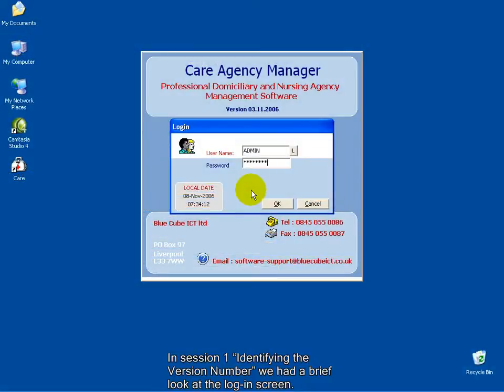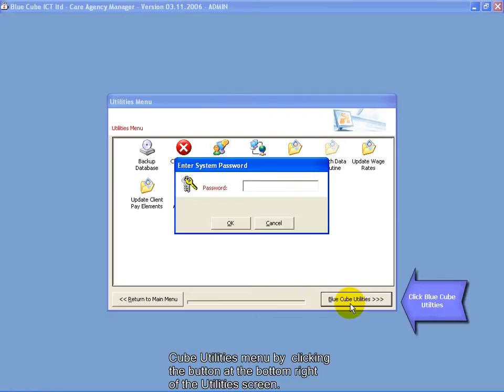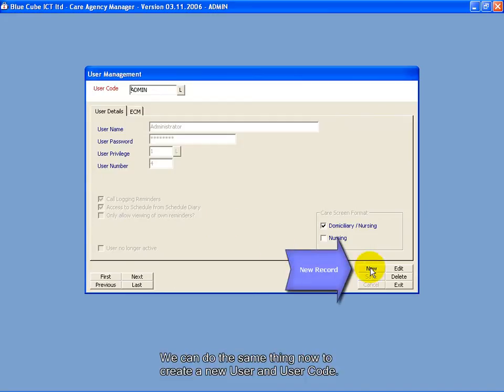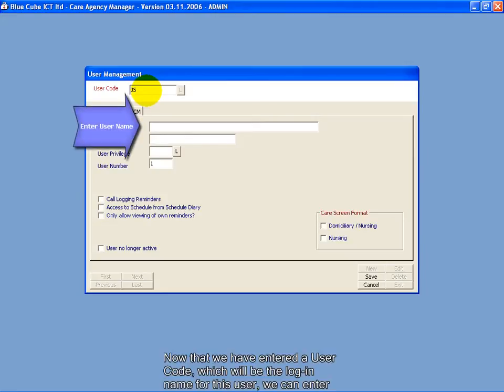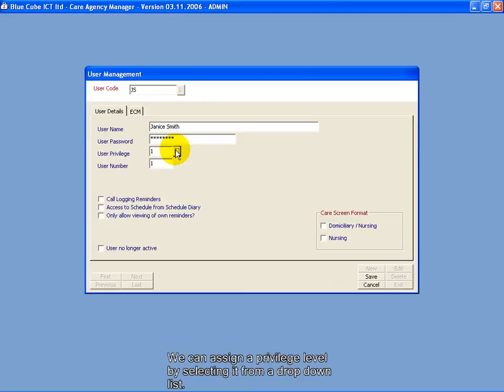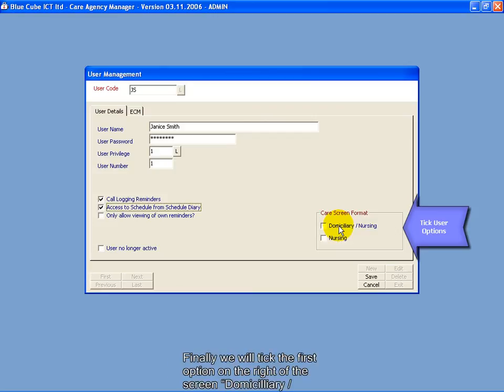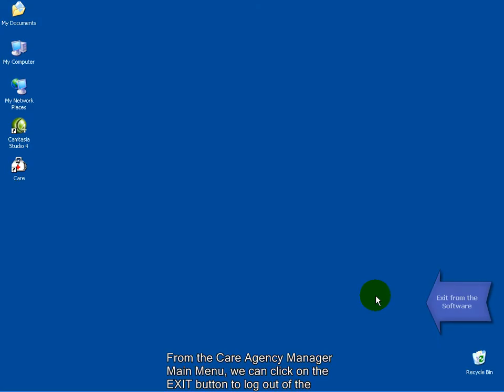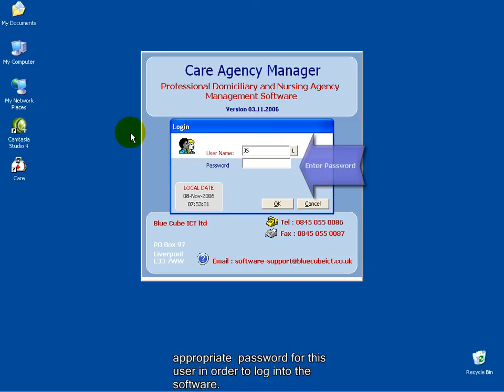Care Agency Manager - 03. Setting up a new user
This video describes how users of the Care Agency Manager application can create additional user records for other members of staff,